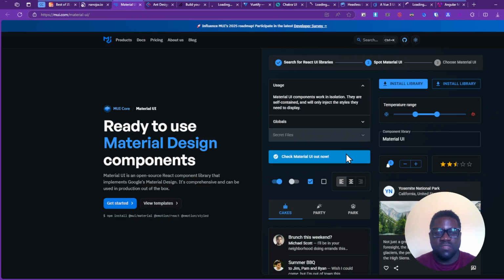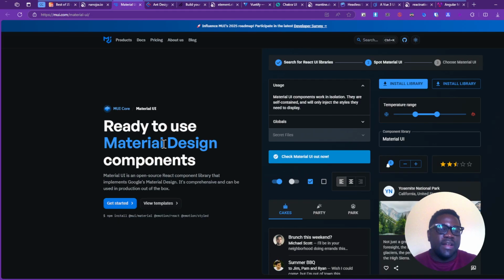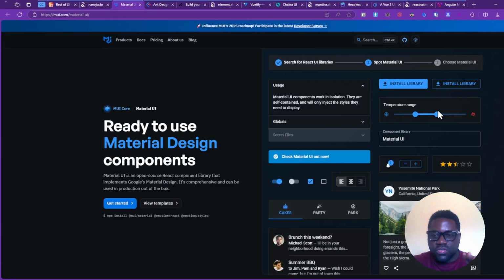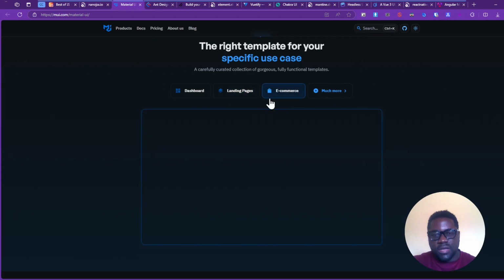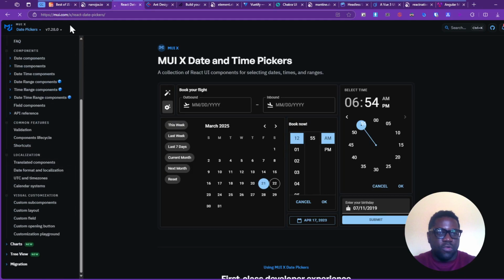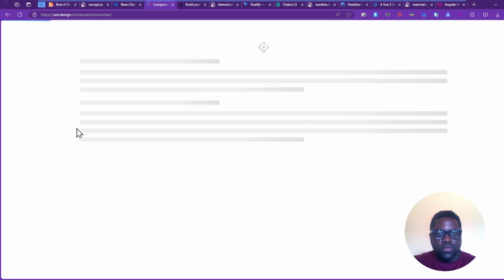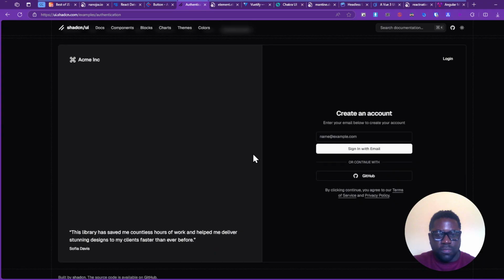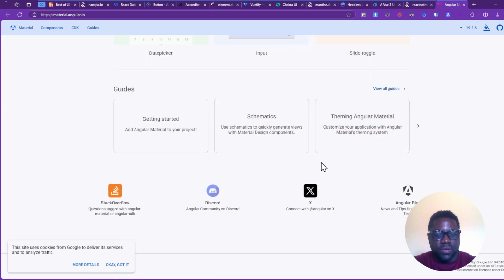Best UI Component Libraries in JS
Lets discover some amazing UI Component libraries in Javascript which will give you amazing elements for your apps

Web Development
Android Development